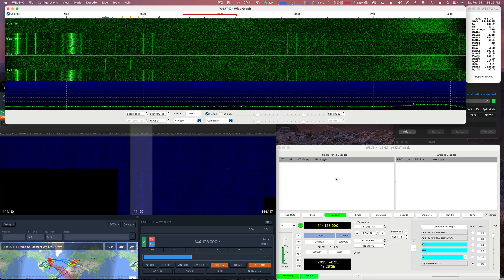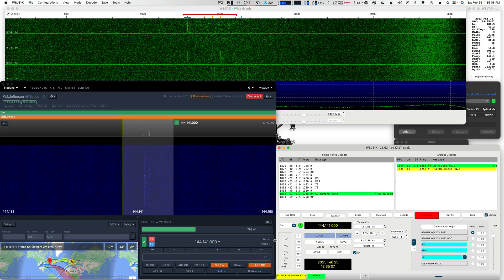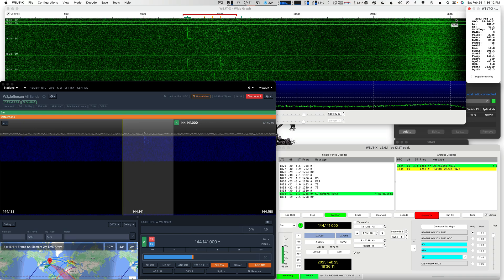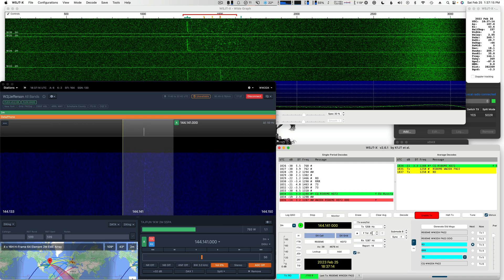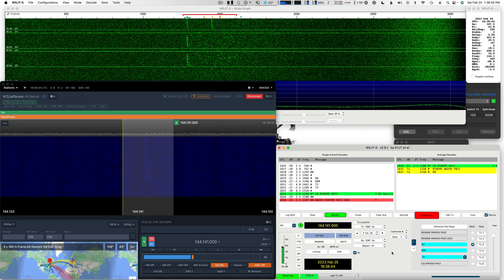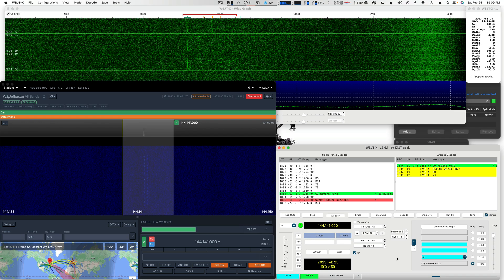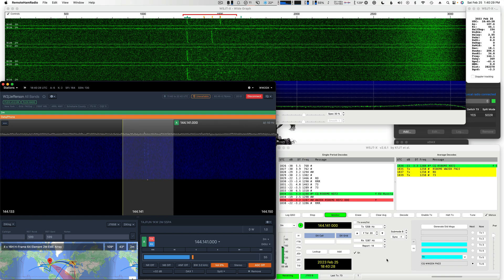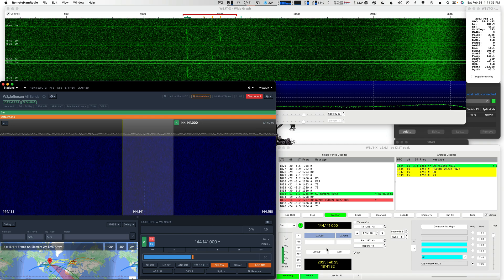2M EME Moon-bounce with RHR Remote Technology - RHR Tutorial Series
Little introduction video showing what is possible on RHR.